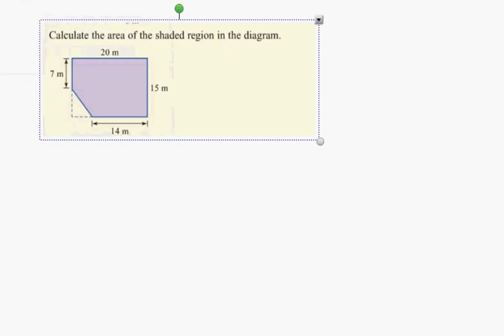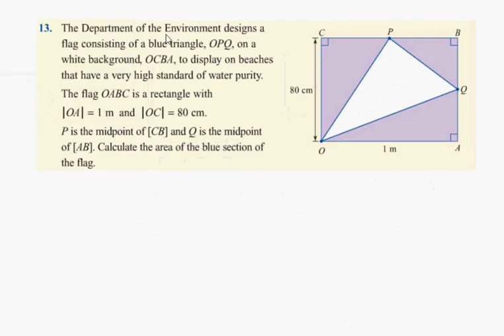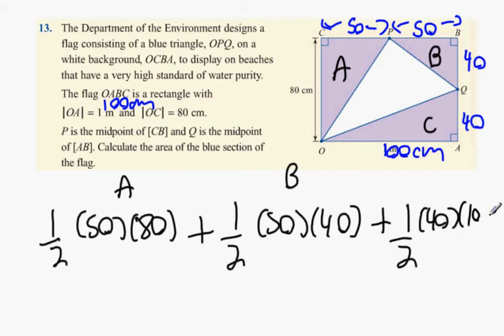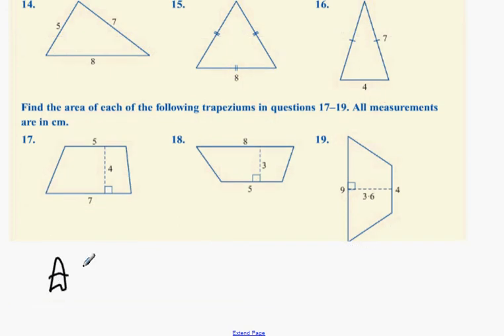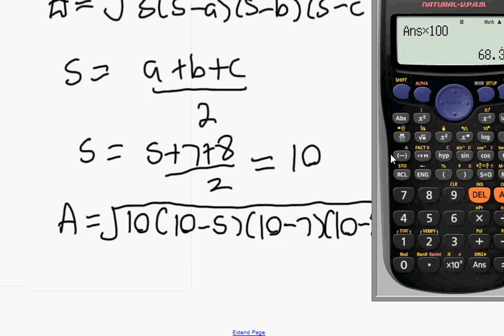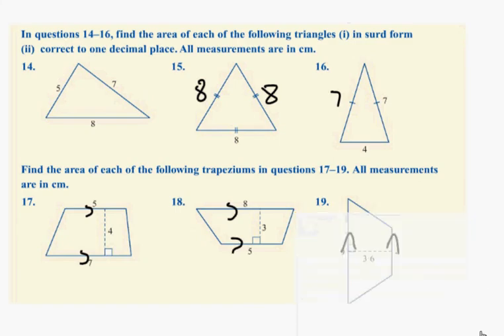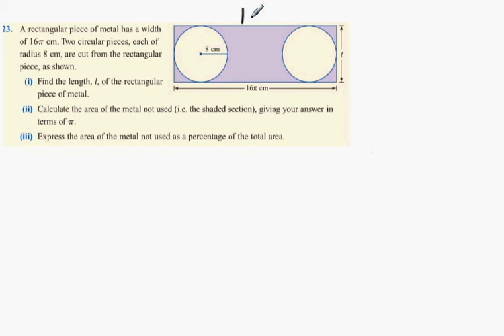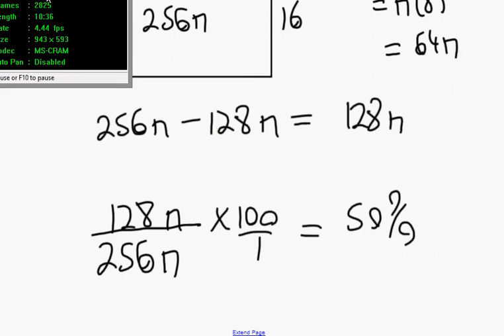6th exercise 5 1